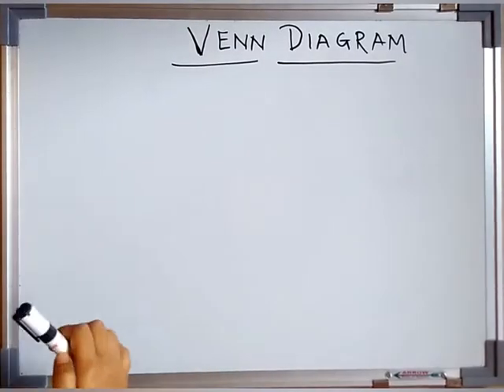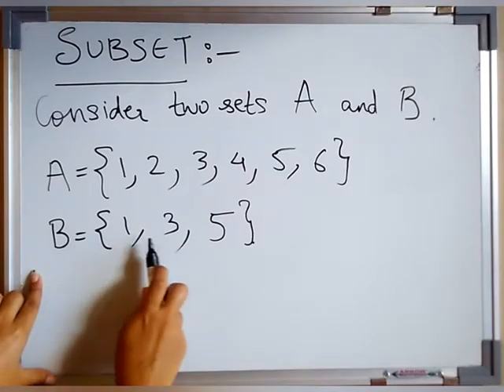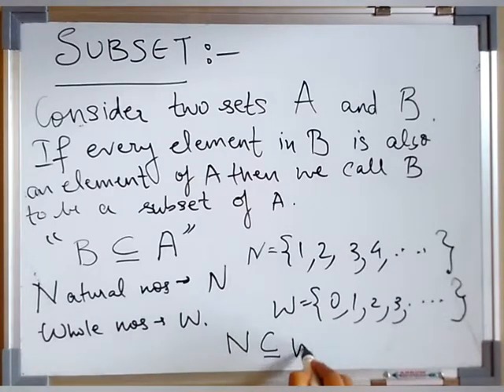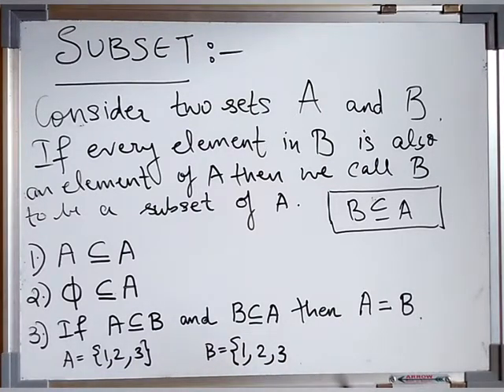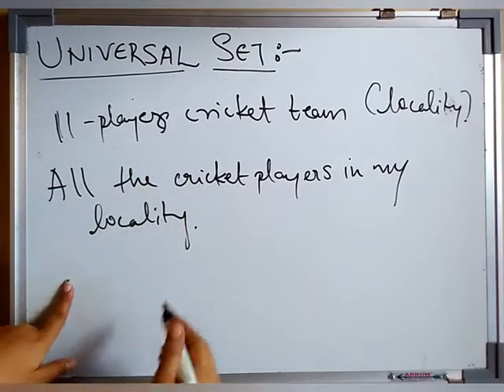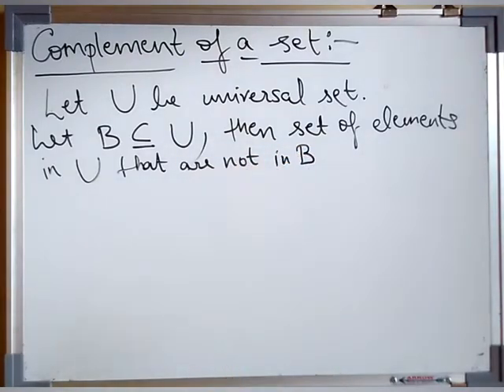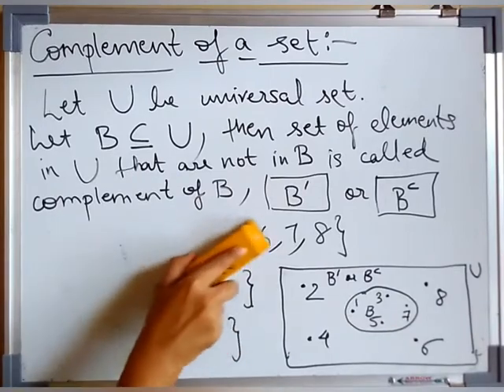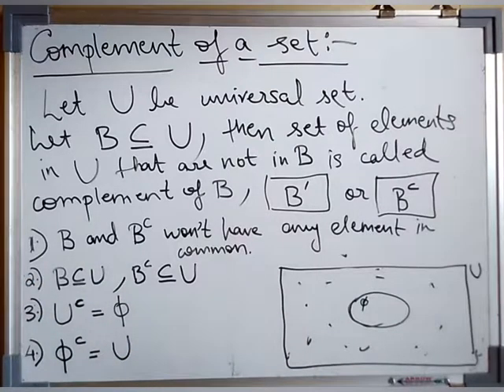Sets - Venn diagram, Subset, Universal set, Complement set. (STD IX)